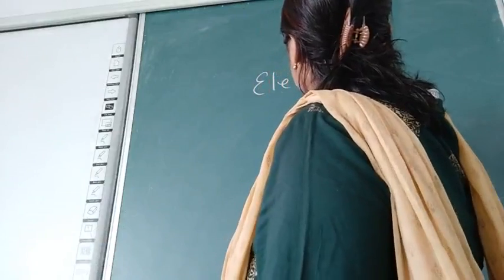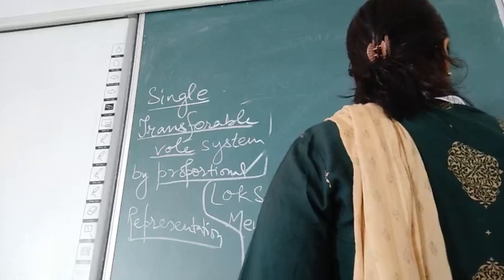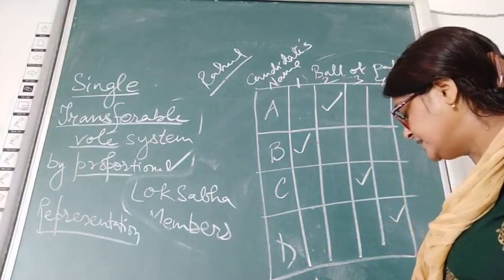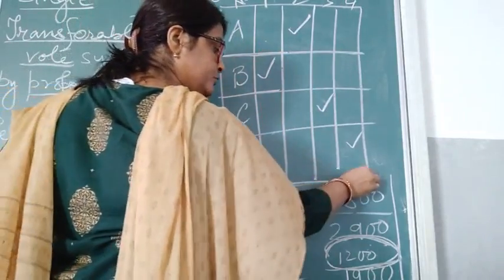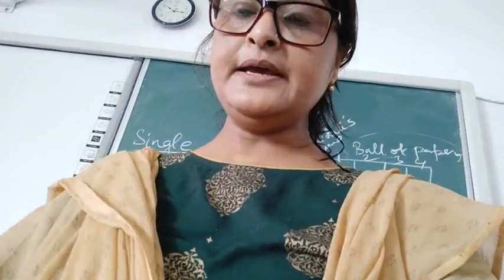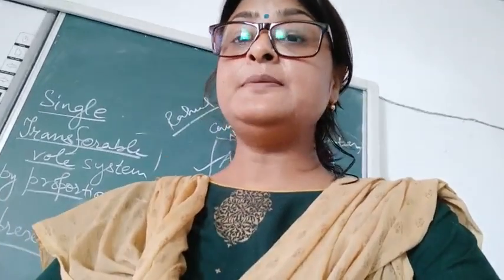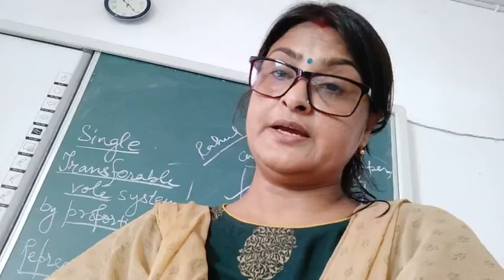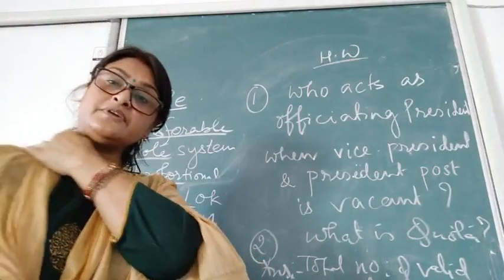Class VIII UNION EXECUTIVE